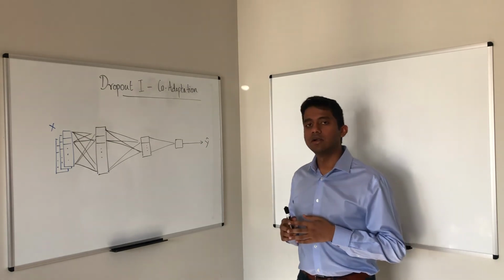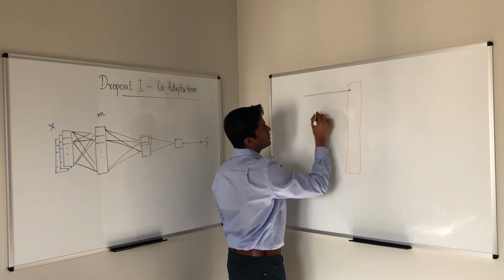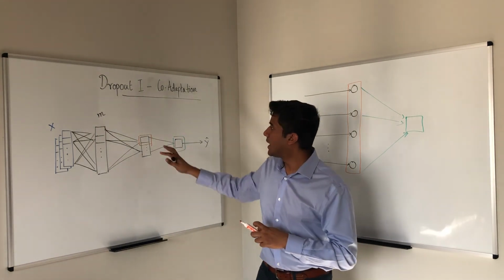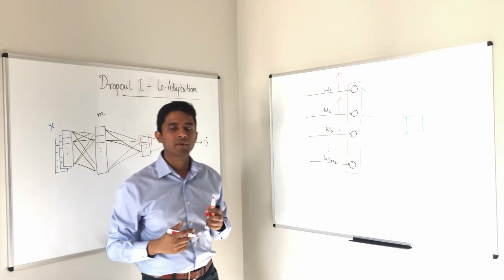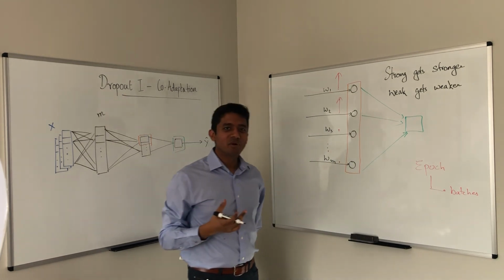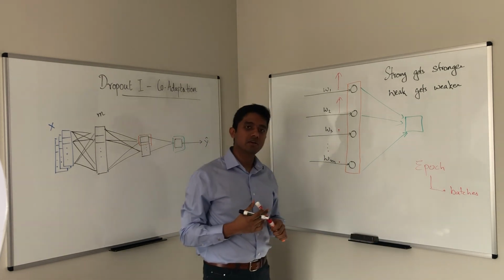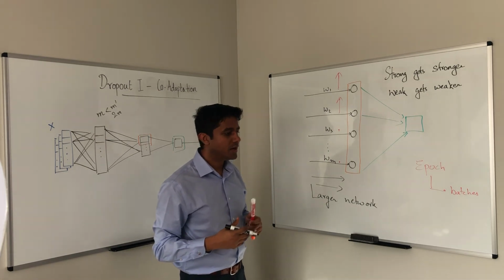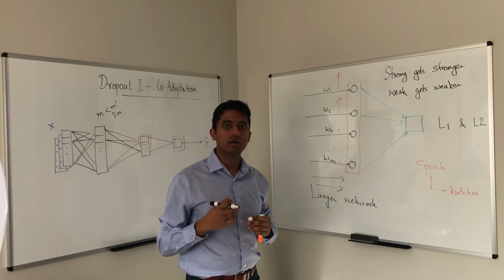Chapter 4 - Part 12 - Dropout I - Co-adaptation Phenomenon | Dr. Chitta Ranjan | Georgia Tech